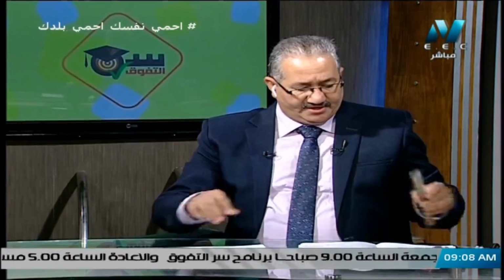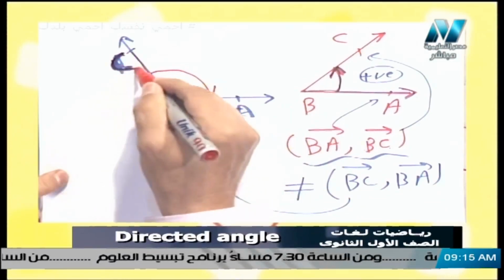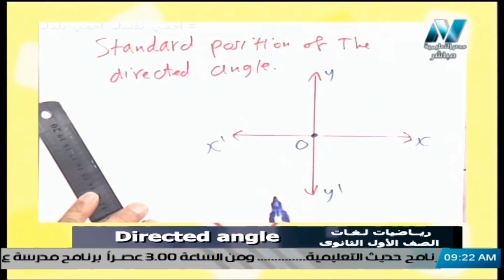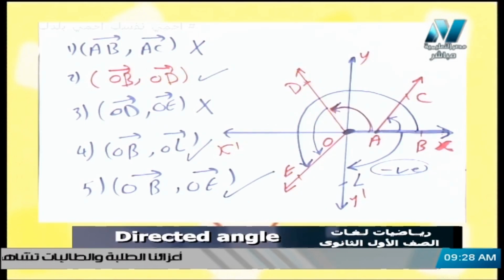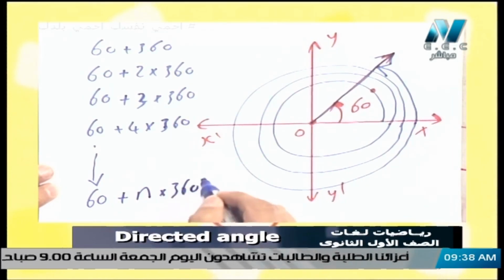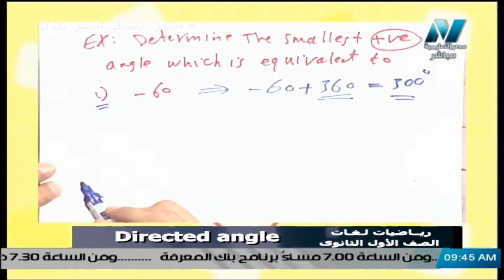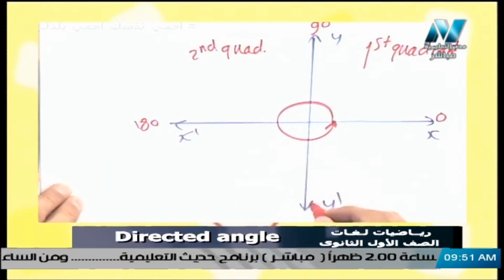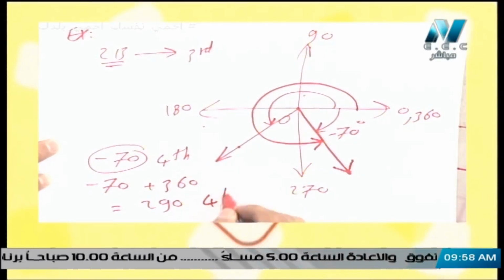رياضيات لغات للصف الأول الثانوي 2021 - الحلقة 2 - Directed Angle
تقديم أ/ عبد الناصر جابر